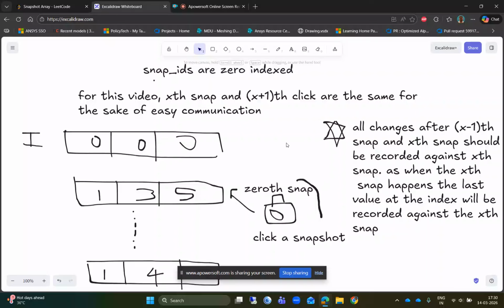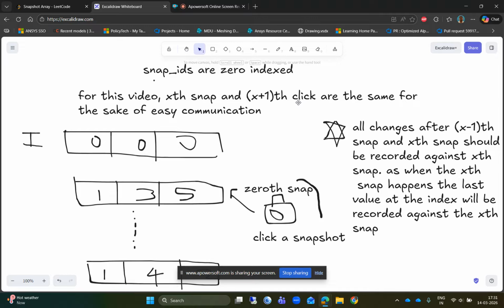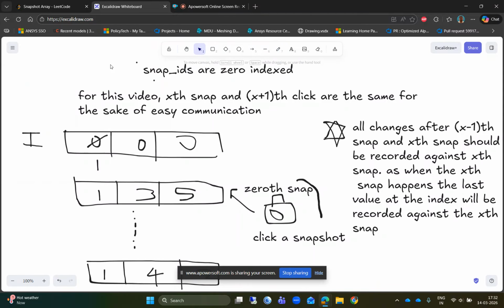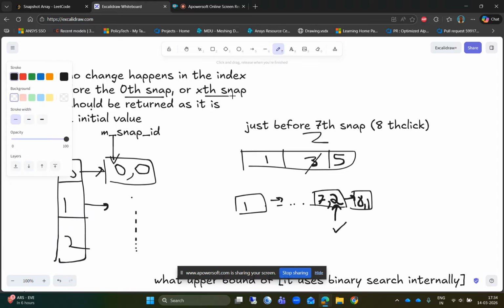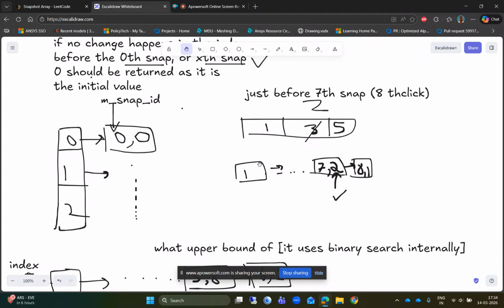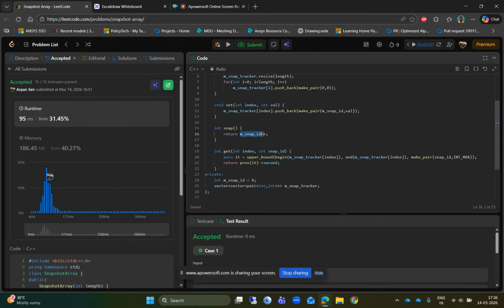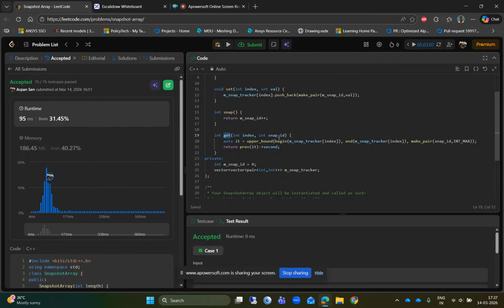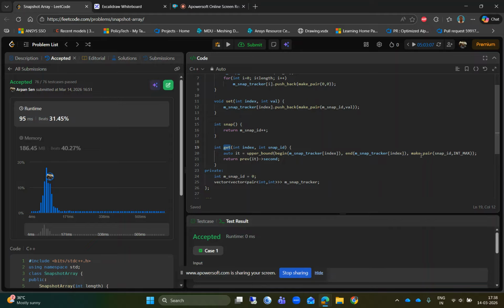Snapshot Array | Leetcode 1146 | Hindi | Full Explanation with Code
In this video, we solve LeetCode 1146: Snapshot Array, a very interesting design problem often asked in coding interviews. We break down how to efficiently implement a versioned array that supports set, snap, and get operations while keeping time and space complexity optimized. The video explains the intuition behind storing historical values and using binary search to retrieve snapshot values efficiently. Perfect for improving your understanding of data structures, design problems, and interview preparation.